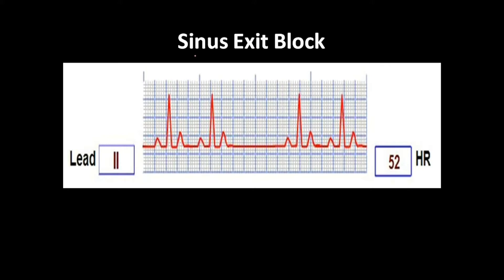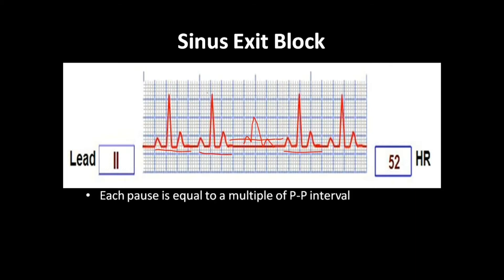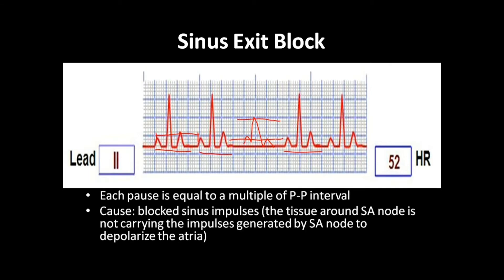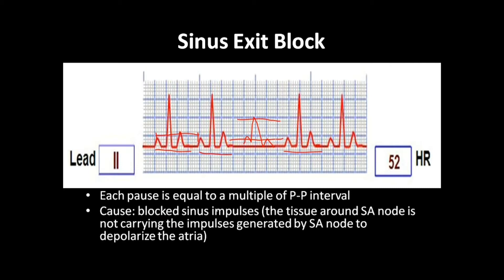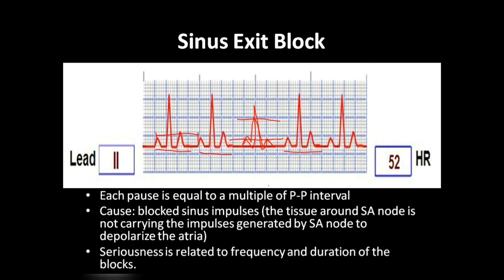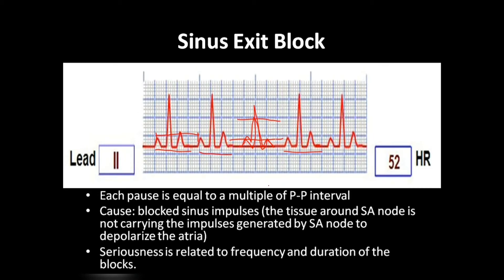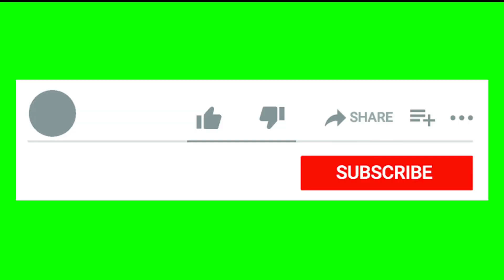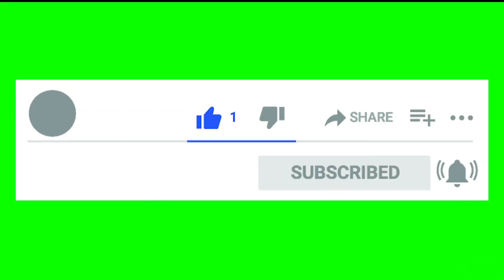Sinus Exit Block ECG / ECG interpretation made easy/ Dysrhythmias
Sinus Exit Block is an abnormal ECG reading among adults and this video will help you in reading this dysrhythmia.